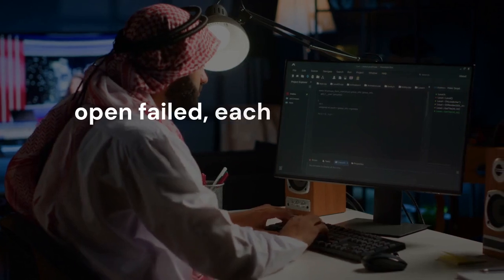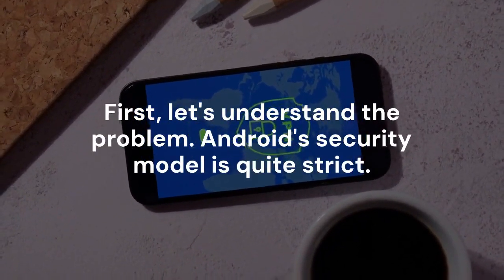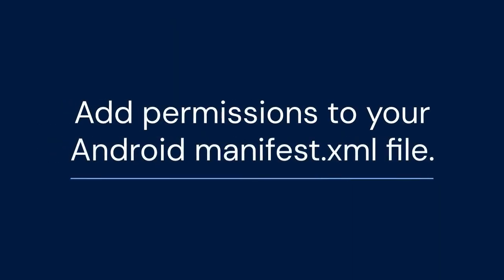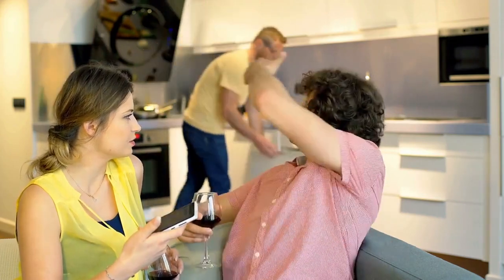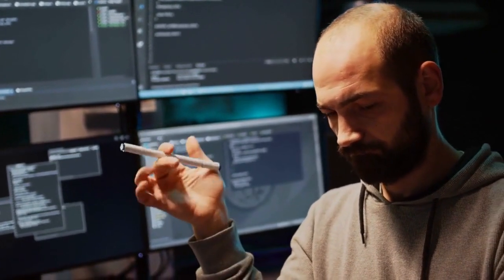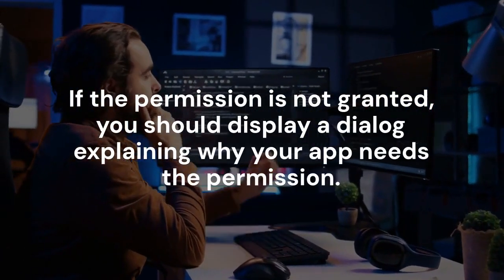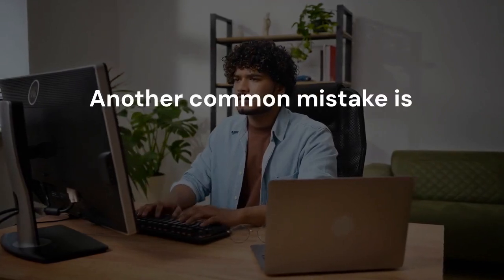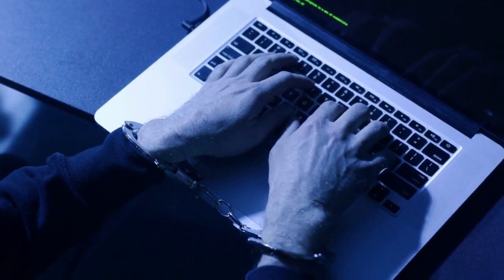Resolving java.io.FileNotFoundException: open failed: EACCES (Permission denied) on Android Devices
The `java.io.FileNotFoundException: open failed: EACCES (Permission denied)` error on Android indicates your application lacks the necessary permissions to access a specific file or directory. This commonly occurs when attempting to read/write files on external storage (SD card) or accessing files in protected system directories. To resolve this, first, declare the required permissions in your `AndroidManifest.xml` file, specifically `android.permission.READ_EXTERNAL_STORAGE` and `android.permission.WRITE_EXTERNAL_STORAGE` for accessing external storage. Secondly, starting with Android 6.0 (API level 23), you must request these permissions at runtime from the user, using `ActivityCompat.requestPermissions`. Ensure your app handles the permission request result gracefully. Check if the external storage is mounted and accessible using `Environment.getExternalStorageState()`. Finally, verify the file path is correct and the application has write access to the target directory.